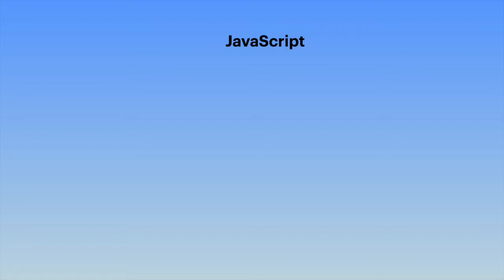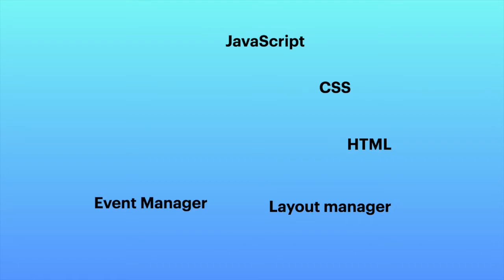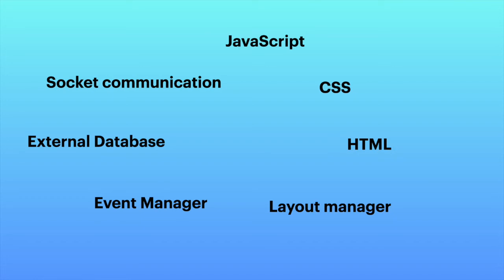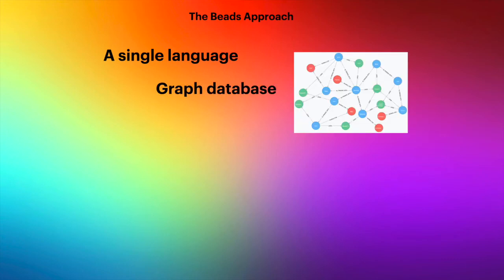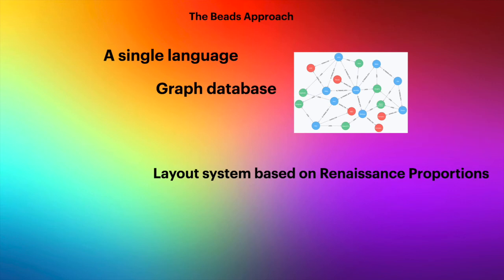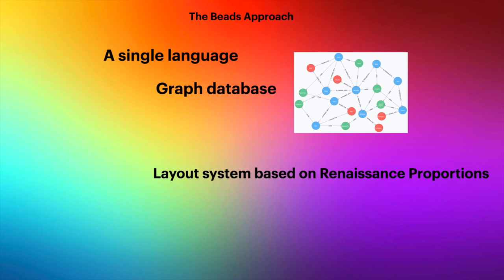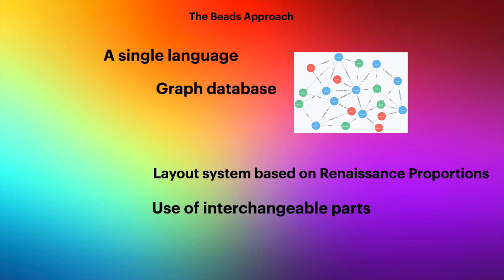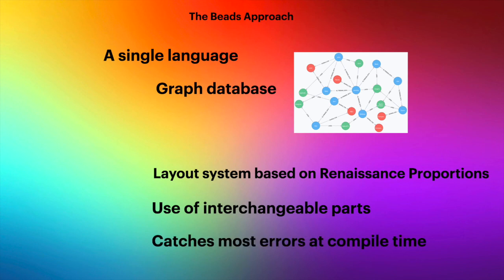Two minute Beads language intro episode 002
In this brief talk we compare the current HTML/CSS/JS/Framework stack with the new Beads language.  For a free compiler and example set, please